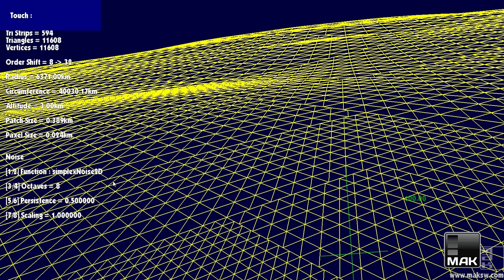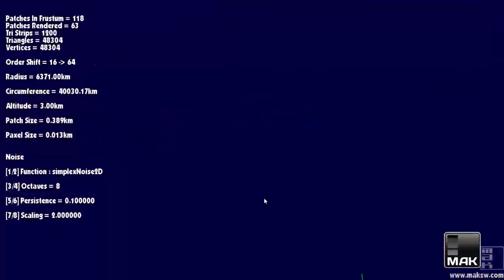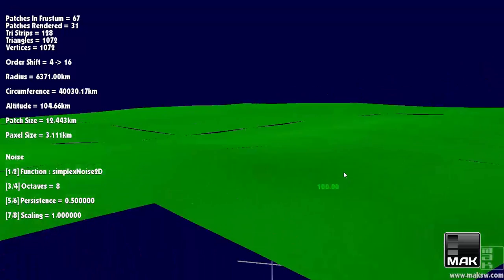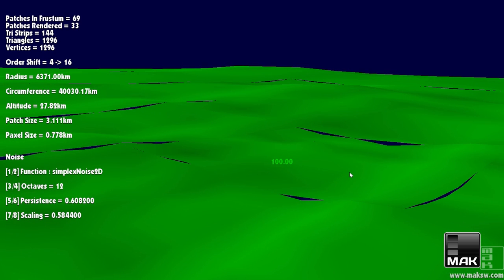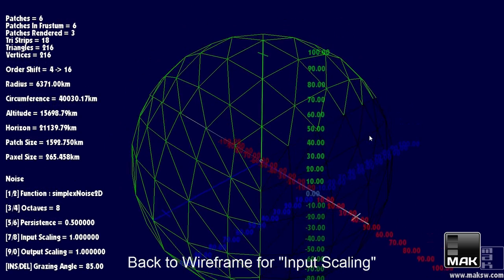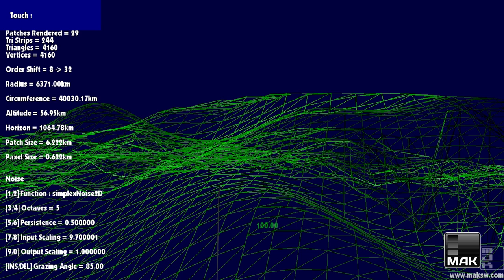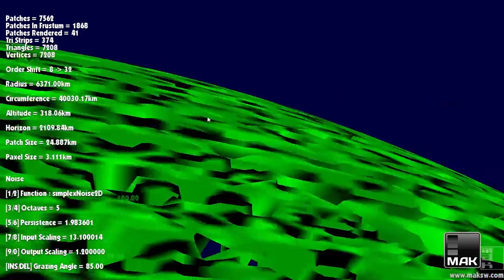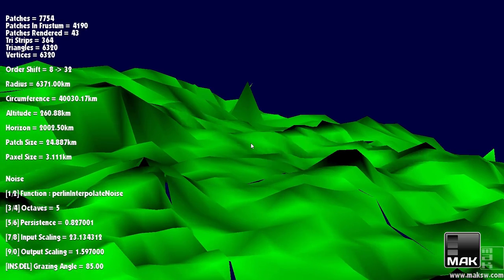Dominium's Planetary Terrain with Maggy - Part Deux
Another dev diary WIP, showing the initial experimenting with height noise functions being applied to the planet geometry